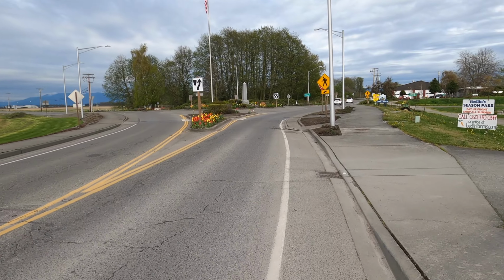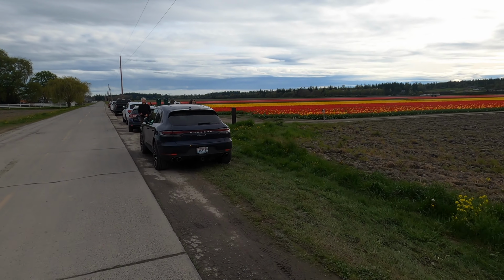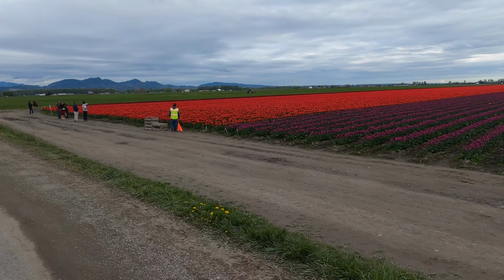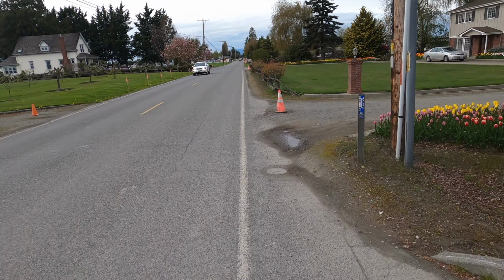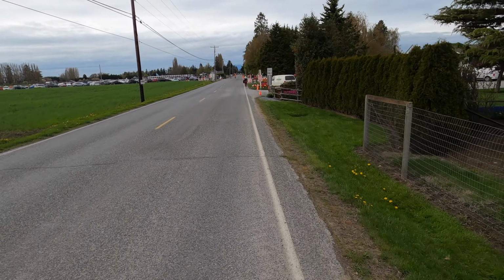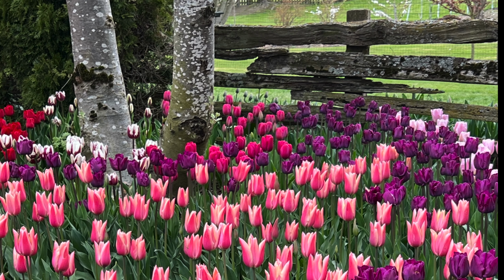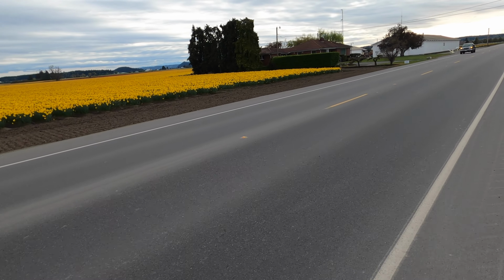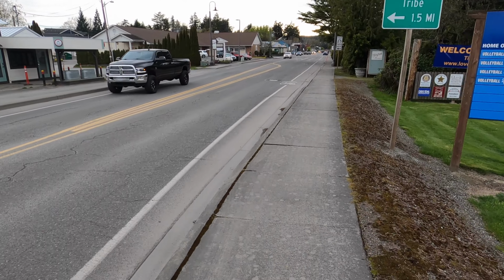Bicycling through Skagit Valley Tulip Fields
Dave and I did a short meander on our Priority bicycles through the Skagit Valley to see some tulip fields from our bicycles.  We started in La Conner, and did a loop just under 14 miles, taking advantage of some nice warm spring weather after work.  There are still quite a few daffodils although those are almost spent.  Many of the tulips are still buds, so they should be beautiful for a couple more weeks I think.

If you get a chance to get out and see the tulips, they are really worth it.  The photos I included were taken inside the Roozengaarde fields from our visit there the previous weekend with family.

The Skagit Valley is the traditional territory of the Skagit, Swinomish, Stillaguamish and Sauk Suiattle people.